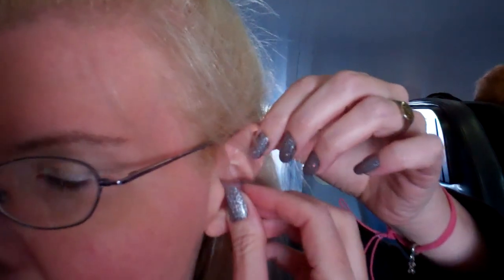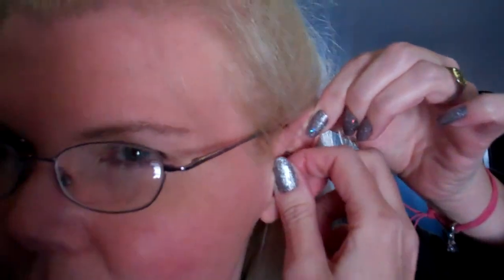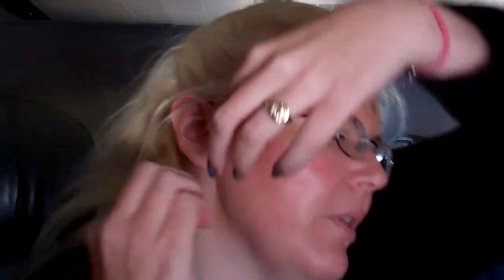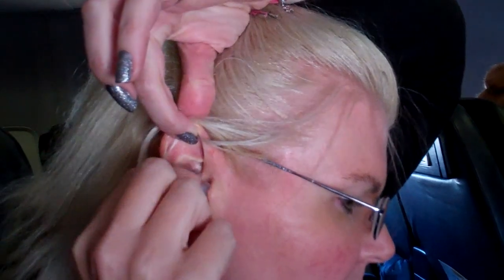Earplugs On A Plane